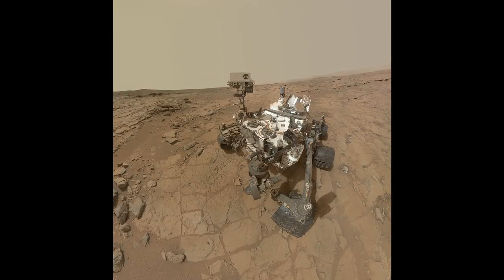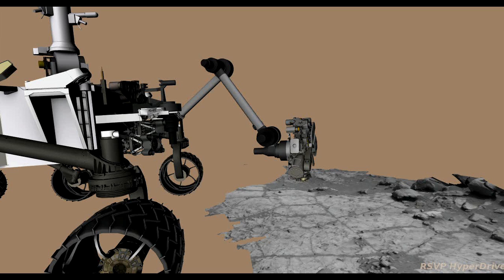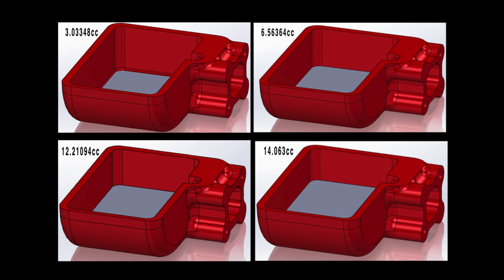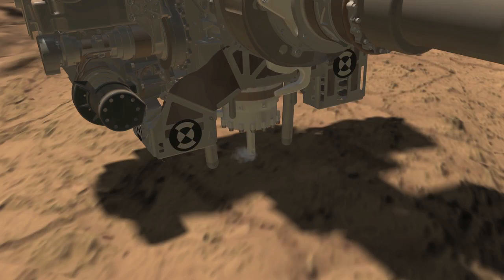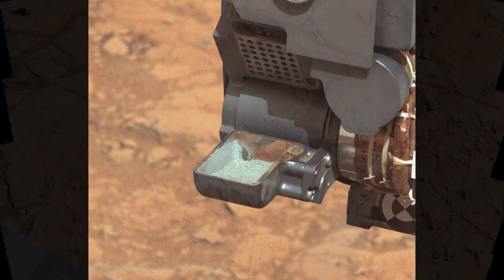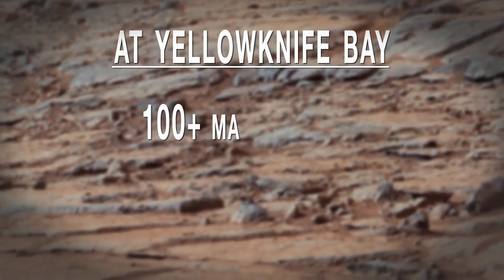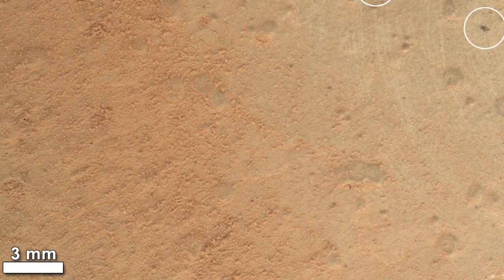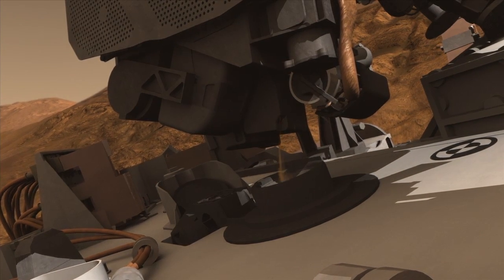Curiosity Collects First Rock Sample Using Drill | Video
For the first time on Mars, a rover has collected a rock sample using a drill. Curiosity's drill captured about 1 table spoon of Martian rock.